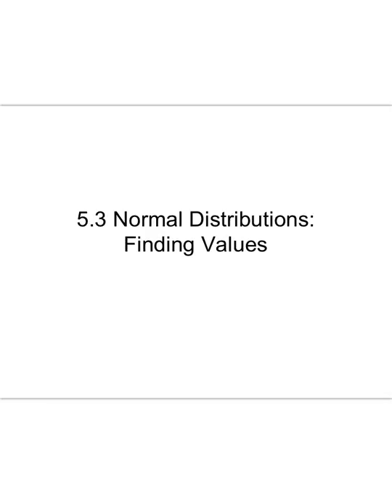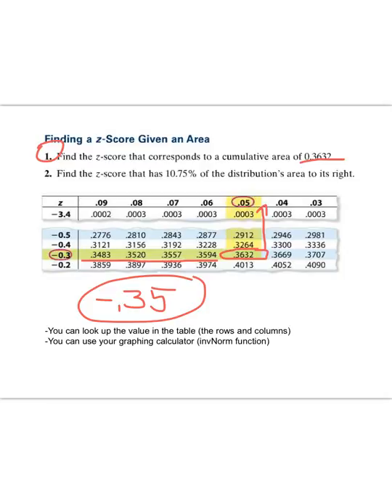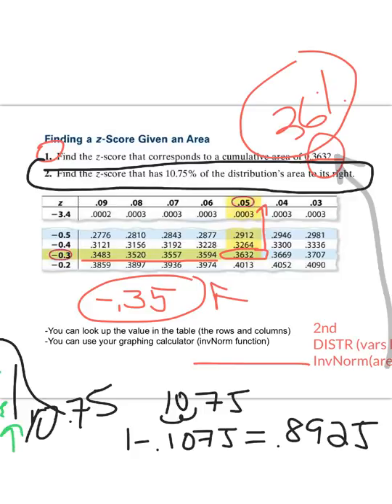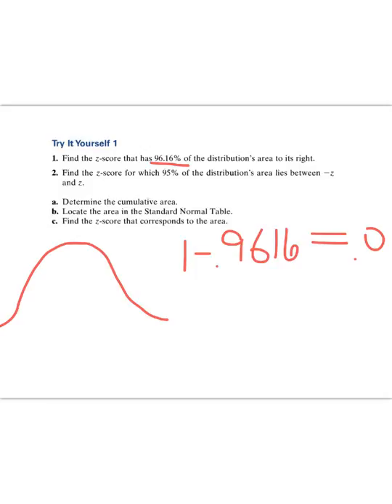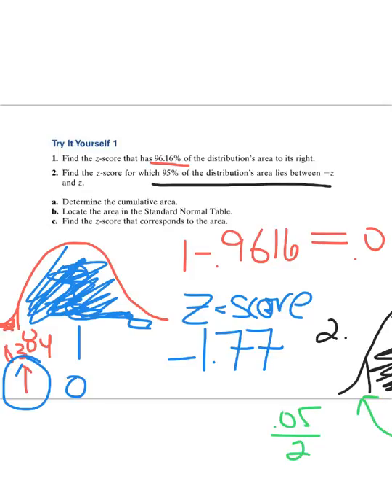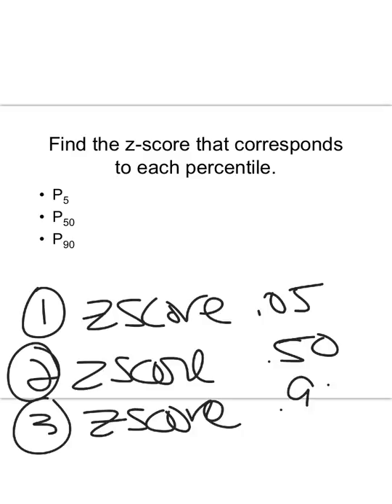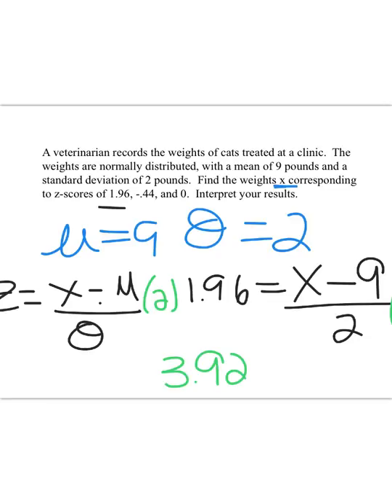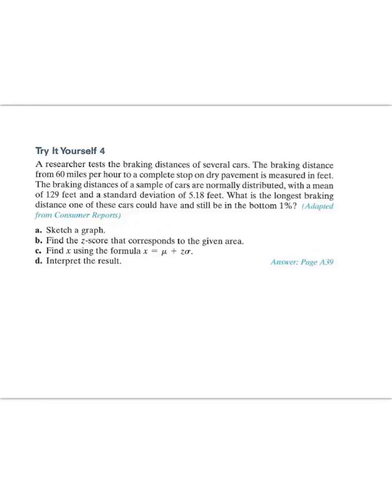5.3 finding z scores